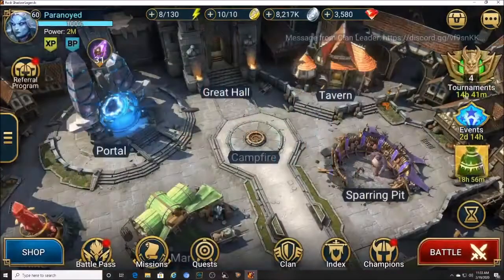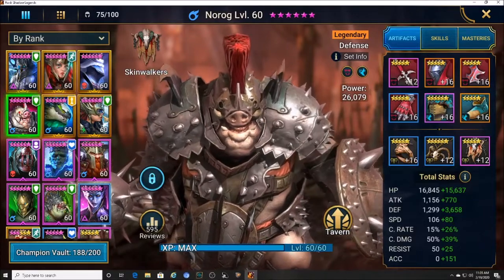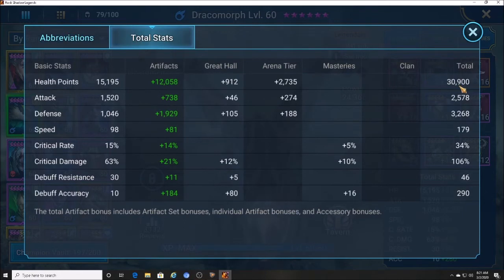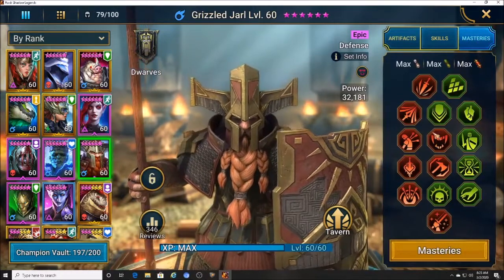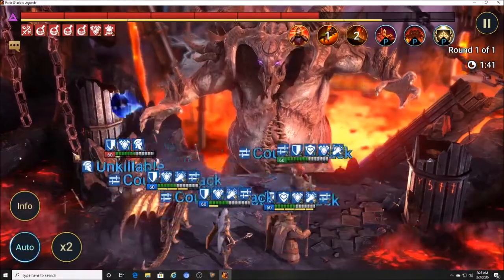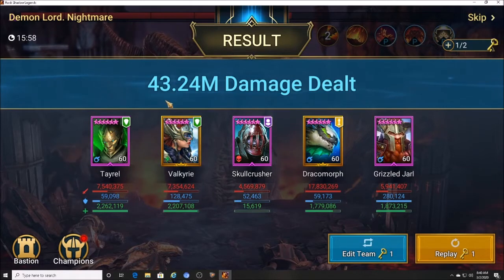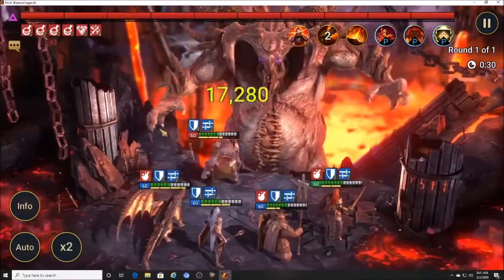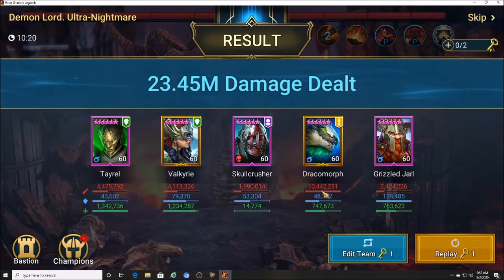Raid Shadow legends CB Regear/ Taming the Beast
Taking a 2 key NM and 4 key UNM CB team to 1 key and 3 key respectively.